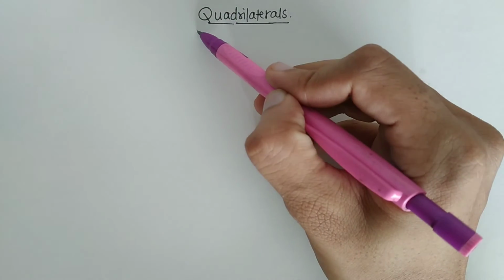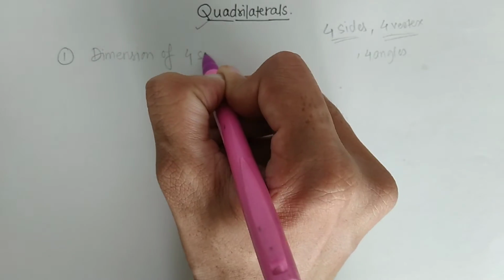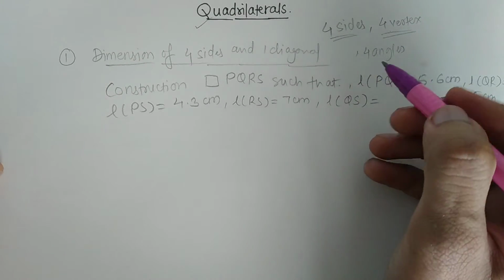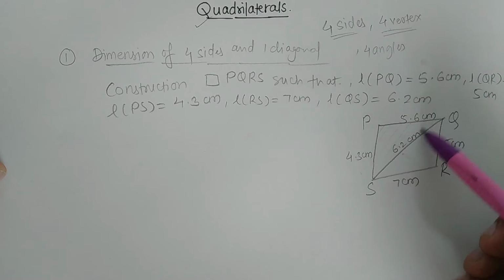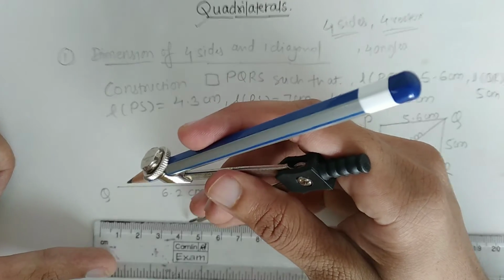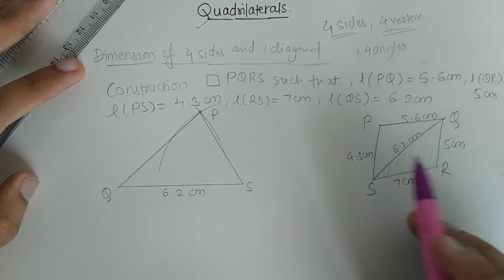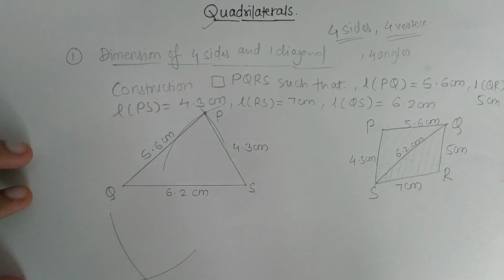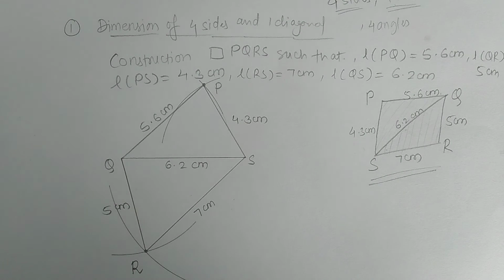LEC 28 | CLASS 08 MATHEMATICS | QUADRILATERALS : CONSTRUCTION AND ITS TYPES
Hello Everyone !
In this video we are going to learn how to construct a QUADRILATERAL if dimensions of four sides and one diagonal is given.

HOMEWORK : Construct a ABCD where AB = 3 cm, BC = 4 cm, CD = 4.5 cm, AD = 6 cm and AC = 5 cm.